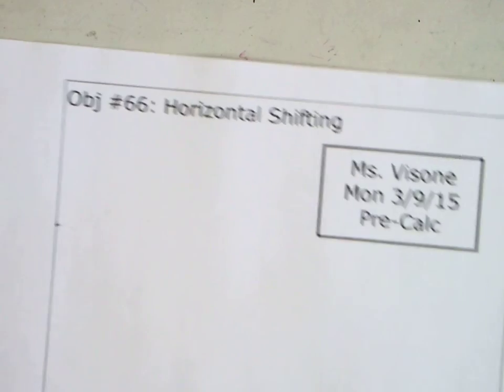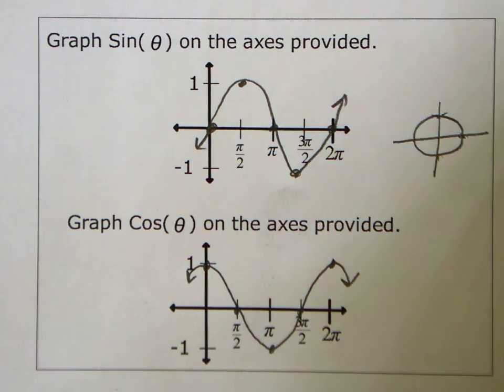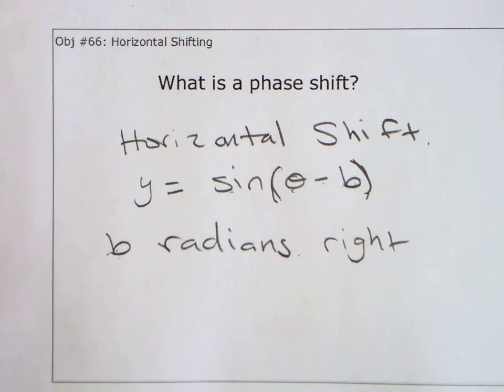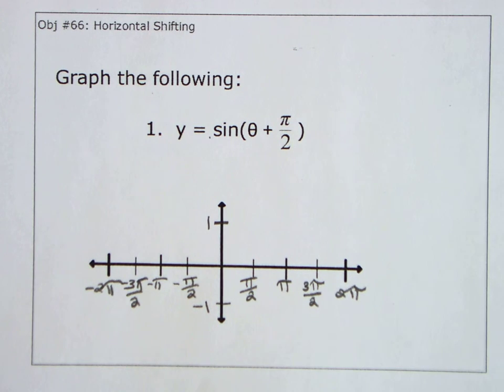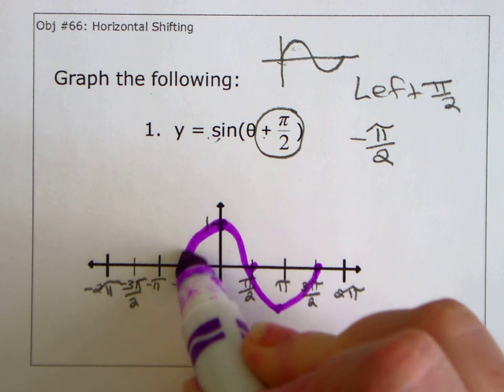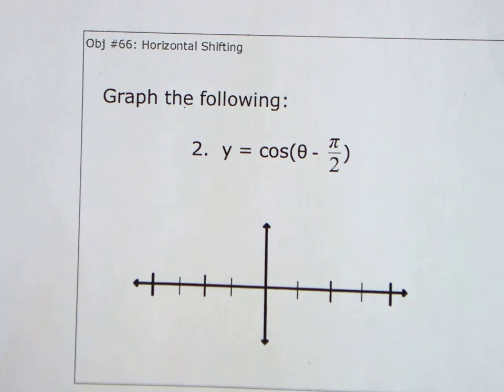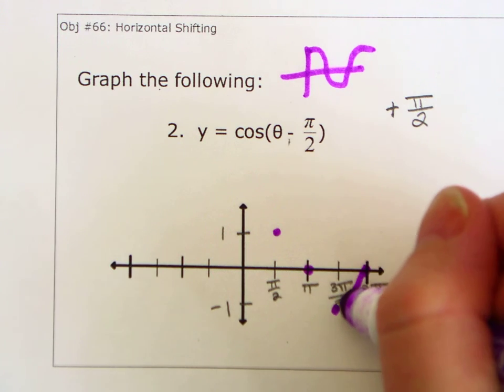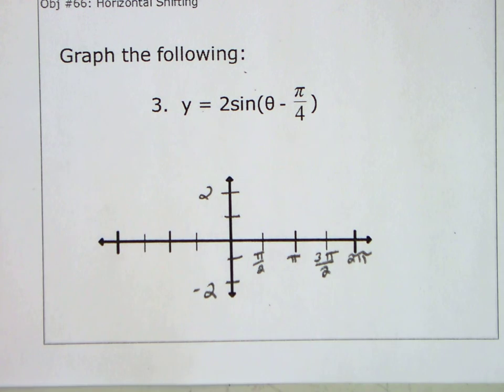66.1 Horizontal Shifting of Sine and Cosine